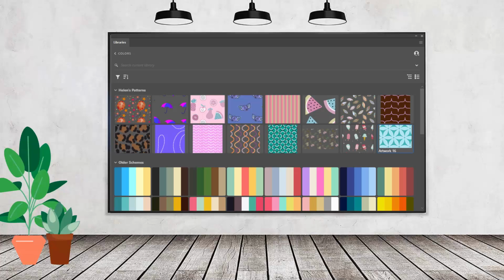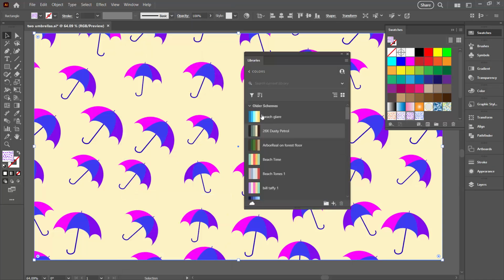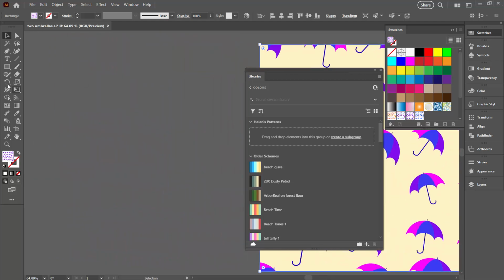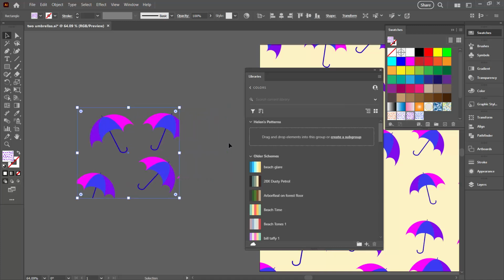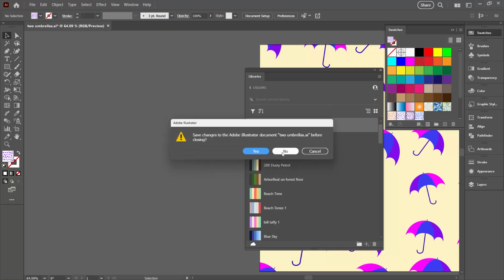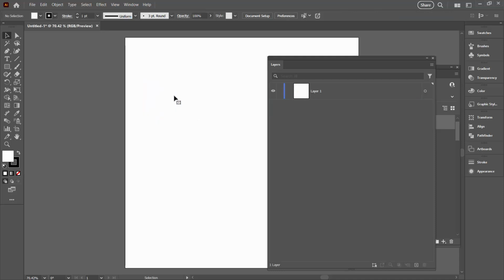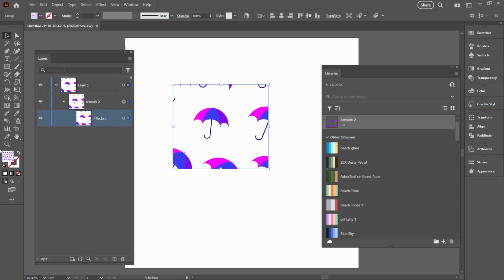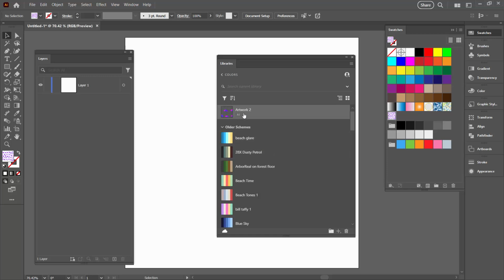Illustrator CC Libraries 101: Save & Use Patterns Made Easy!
Illustrator CC Libraries 101: Saving and Using Patterns Made Easy!
Learn how to save your Illustrator patterns to the CC Libraries and see how to use them in any document in the future. You can't drag and drop patterns into the Libraries - but I'll show you how to put them there. And you can't simply drag them from the Library panel into a document to use them - but I'll show you how to do it so the patterns themselves are accessible. It isn't particularly logical but it makes sense and it's easy to do when you know how.